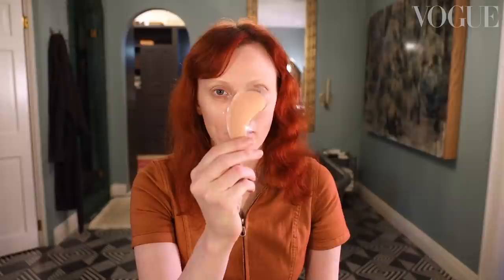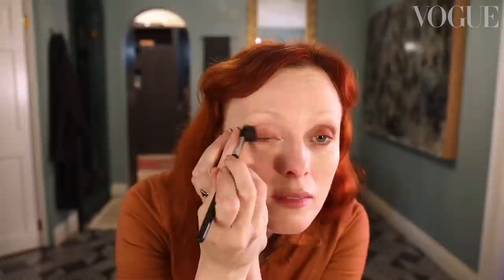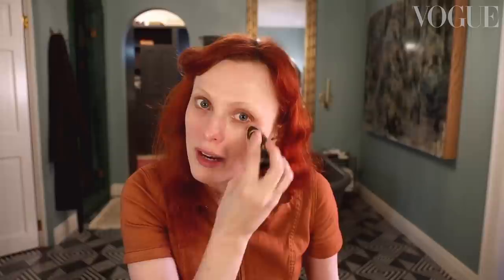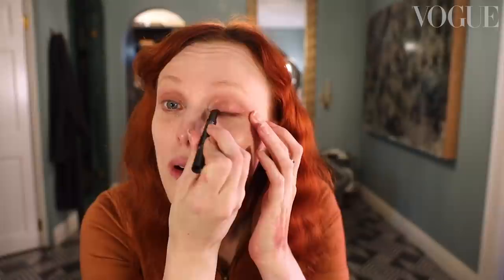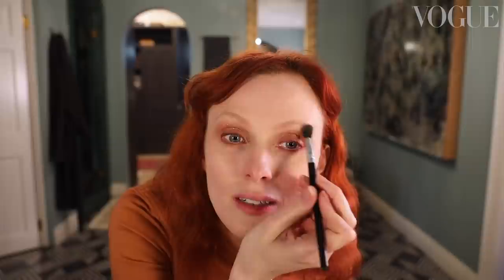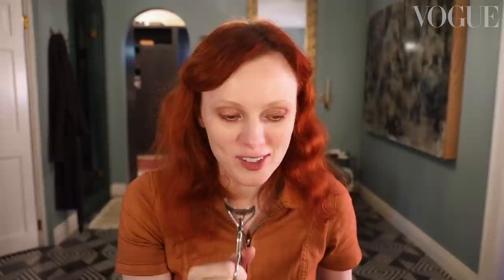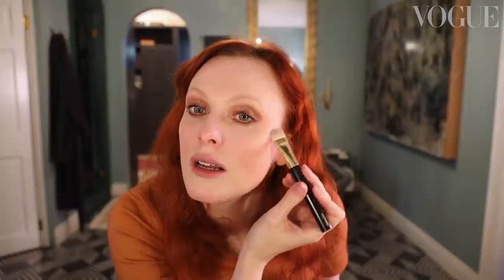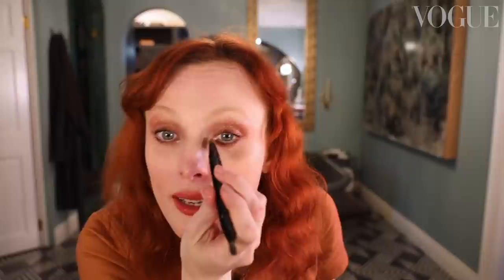Karen Elson's Festive Copper Eye Look | My Beauty Tips | British Vogue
British supermodel Karen Elson shares her guide to mastering her go-to copper eye look in British Vogue's My Beauty Tips. The Oldham-born singer-songwriter talks us through her steps to achieving perfect glittering festive eyes. Starting with a radiant, hydrated base, smoothed with a vibrating face roller, the flame-haired beauty — on legendary make-up artist Pat McGrath's advice — isn't afraid to use her fingers to apply her eyeshadow, combining various coppery hues to create her striking look. Preferring lived-in over perfection, Karen's top tip is to blend, blend, blend. Lipsticks are combined to create her own signature shade as she reminisces about beauty mishaps, including broken eyelashes and having her eyes plastered in glass glitter.

‘The Cream’, PPC Cellular Renewal Cream With TFC8™, by Augustinus Bader

Eyelash Curler, by Shu Uemura

Mascara Volume Effet Faux Cils, 1 High Density Black, by YSL Beauty

Les Beiges Bronzing Cream, 390 Healthy Glow Bronzing Cream, by Chanel